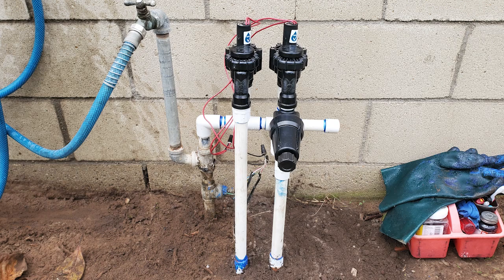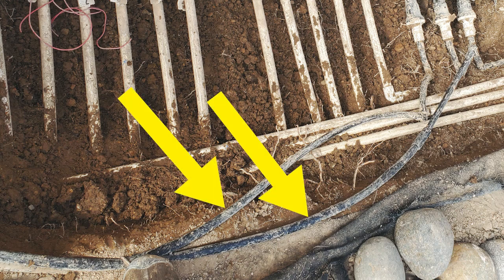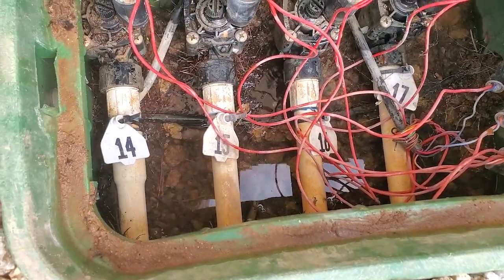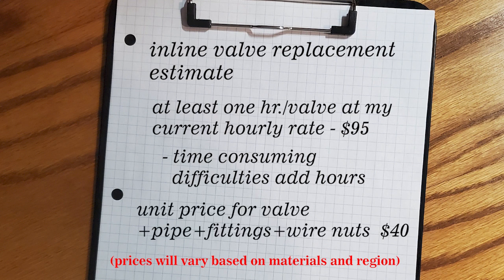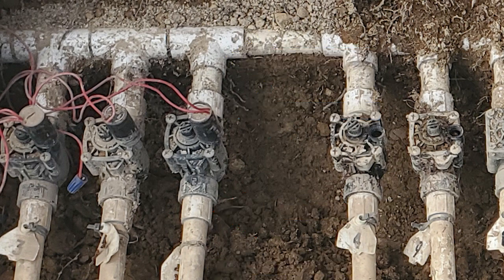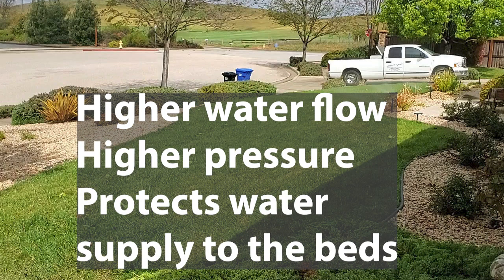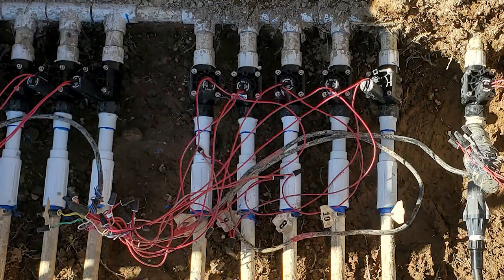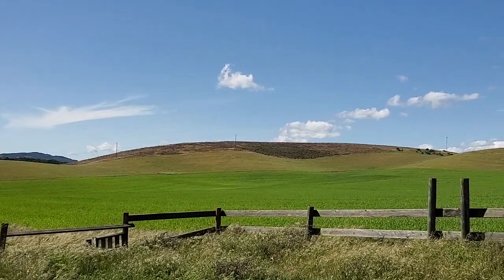I replaced 17 valves in ONE location! | Learn some valuable intel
Normally when I need to replace a sprinkler valve, it’s mostly 1 or 2 …..or maybe 5 or 6……but 17 !!!?
Yep, that’s what I did this week on a job and I’ll show you how I did it.
There are many things that I go over that I haven't in my other videos so it's one big teachable moment. There is more to teach but that will maybe be a part two.

Remember you can purchase pretty much everything you saw in this video on the Resources site. Thank you for your purchases there. I appreciate it very much.

I have a wide range of things that can help you with your irrigation work.

Chapters:
0:00 Start
0:24 The back story
1:45 Hunter antiques
2:19 Dr. Sprinkler
3:39 Teachable moment
4:35 The work begins
5:12 The original construction explained
6:21 Day Two
6:39 Slip fixes
7:23 Tailgate tip
7:35 3 manifolds down, 1 left
8:16 Improvements on the drip valve assy's
9:10 The finished product

Baptized and Burned by Will Harrison